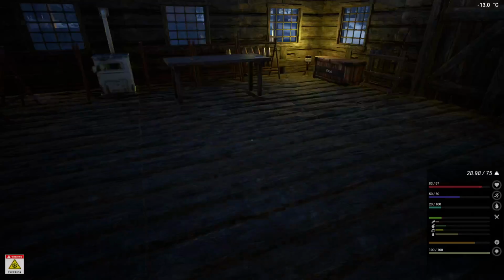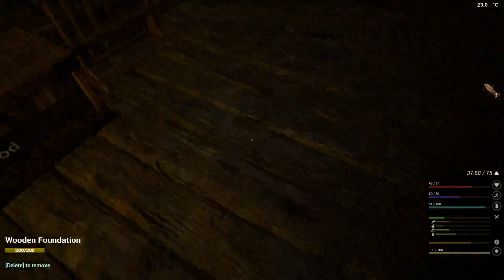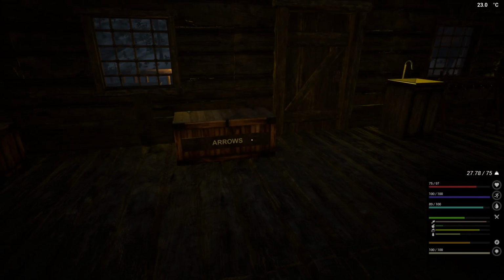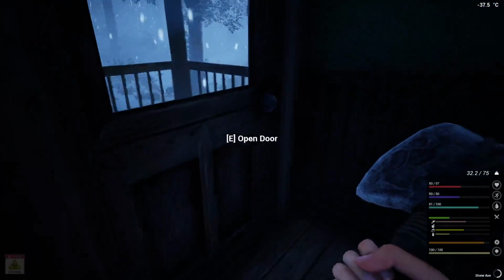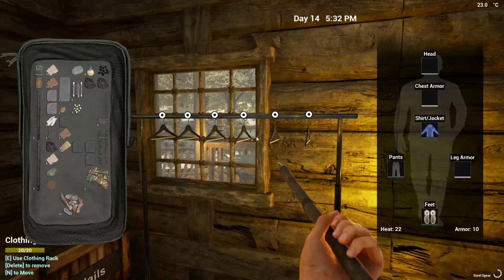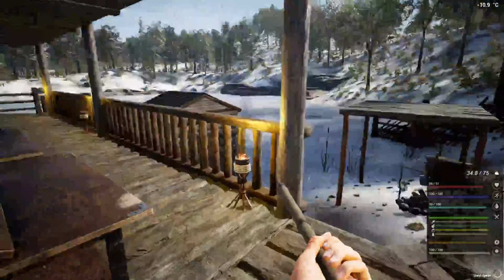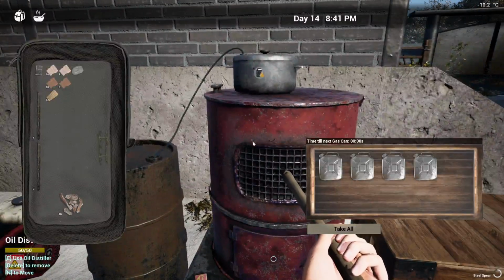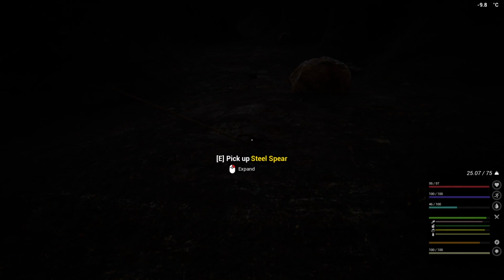The Infected Freebuild Series EP 9